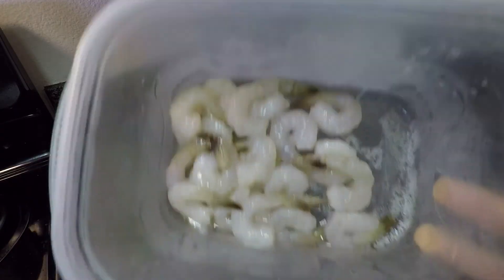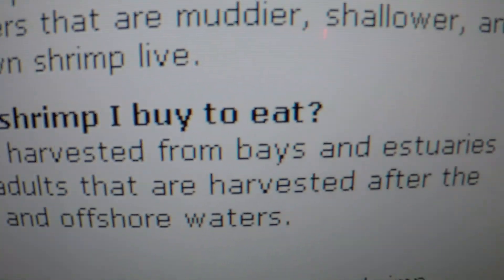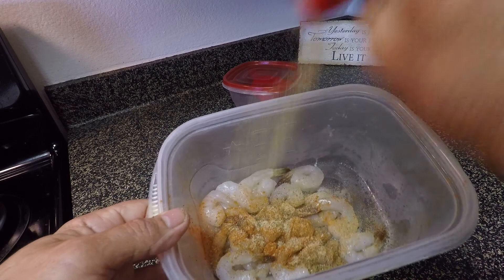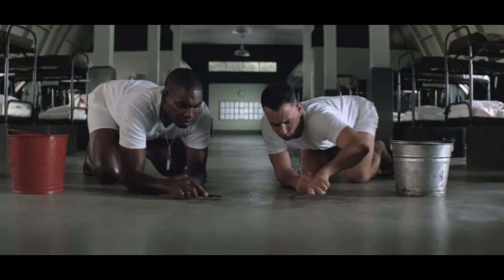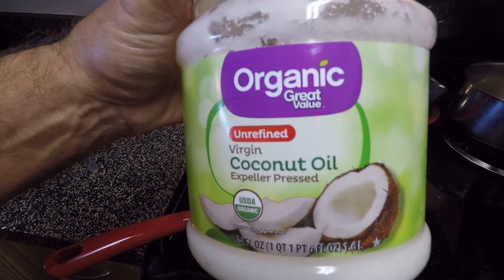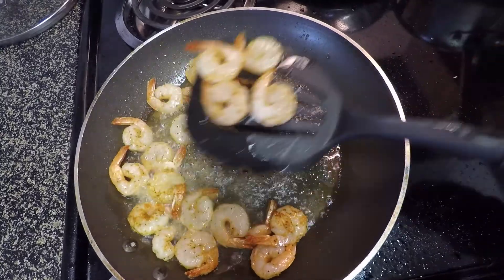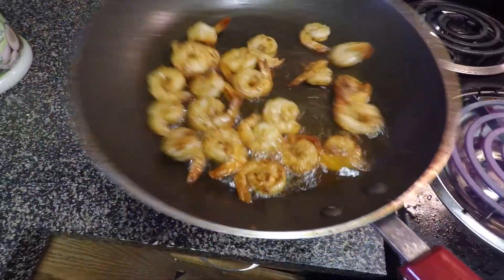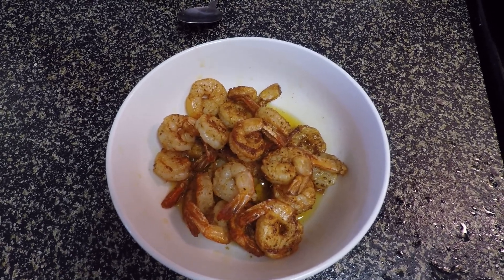Can You Eat Shrimp Used For Fishing Bait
People are really surprised when I tell them that it's okay to eat shrimp that are used for fishing. Don't throw out your live bait shrimp after fishing, you can cook them up and eat them. I've been doing this all of my life and have never had any ill effects from doing so.

The Florida Fish and Wildlife Conservation Commission explains on their website that the same shrimp that are bought in stores and seafood markets to eat are the same as the ones that are sold for fishing bait. Really the only difference is the size of the crustacean. The smaller ones are sold to bait shops and the larger ones to be eaten.

The only thing about eating your bait is they must be alive when you freeze or cook them or recently deceased and fresh.

Here's the recipe in the video:

-Peal your shrimp
-Season them with Lawyer's Seasoned Salt, Cavender's Greek Seasoning, Garlic, Old Bay and a little Cayenne Pepper...
-Heat a few table spoons of coconut oil over medium/high heat on your stove top
-Cook the shrimp eight to ten minutes in the oil
-Pour into a bowl and serve with garlic bread

So, next time you start to toss your leftover live shrimp back in the ocean,  don't just throw your hard earned money away to be eaten by the fish. Keep your bait and cook them when you get home.